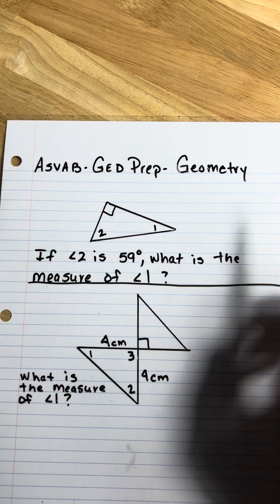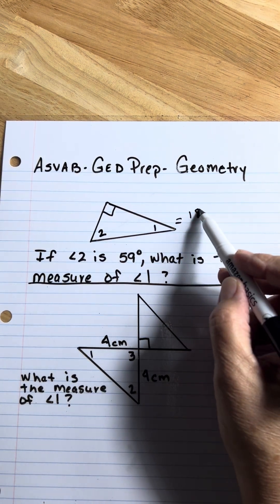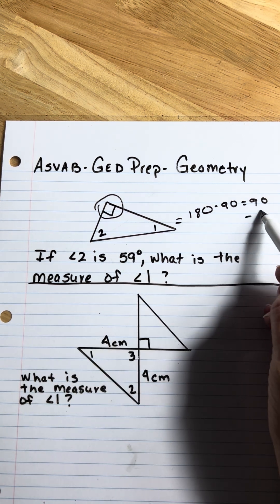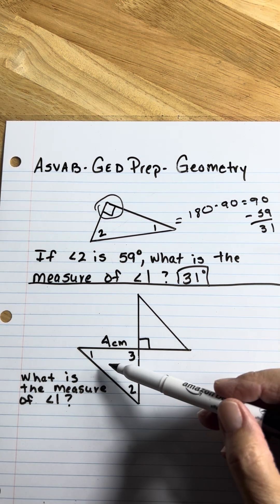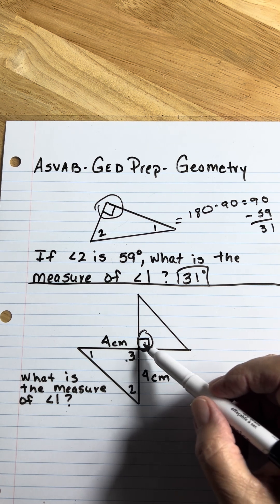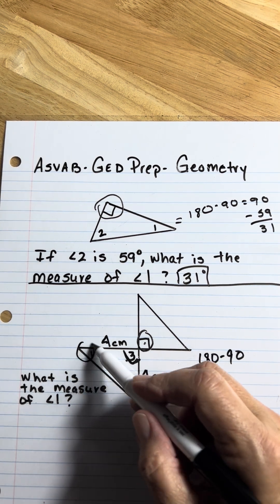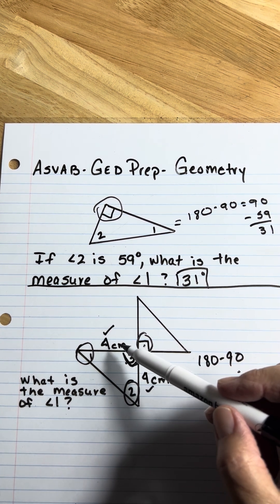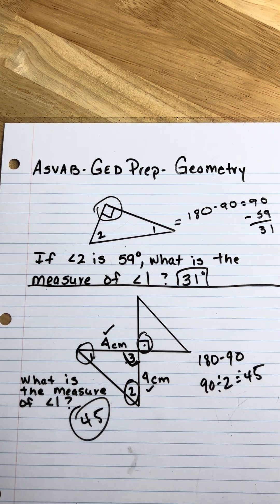ASVAB, GED Prep- geometry